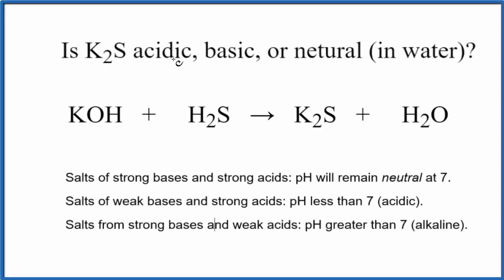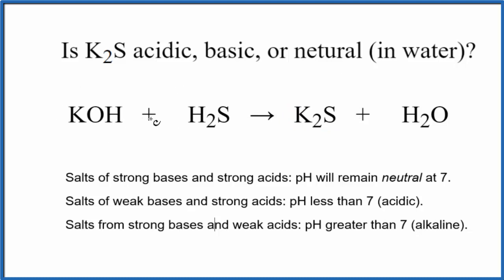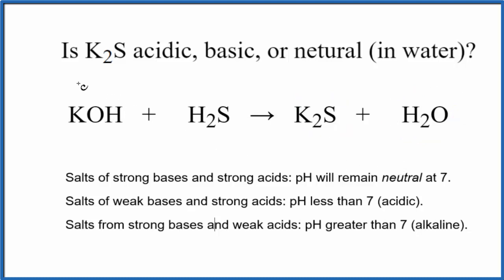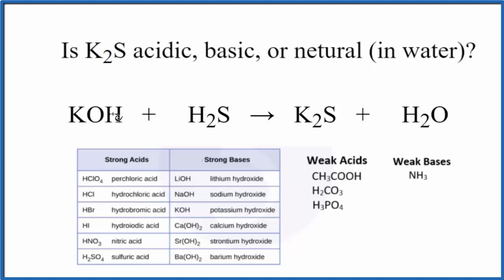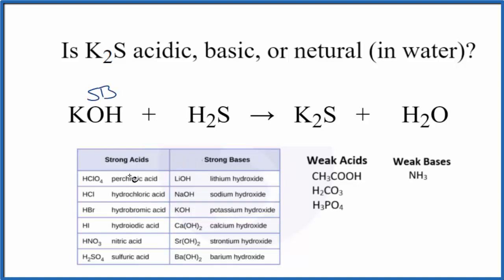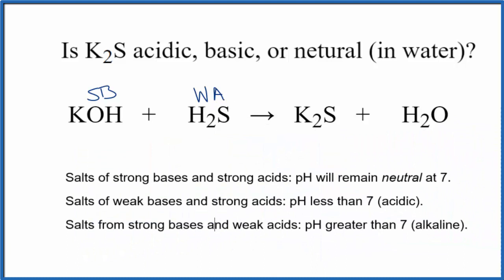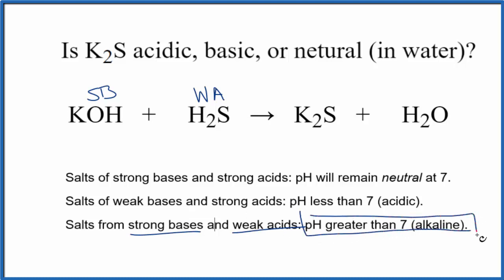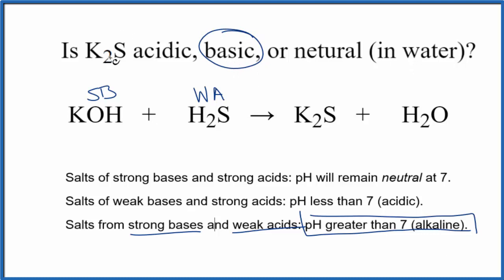Is K2S acidic, basic, or neutral (dissolved in water)?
To tell if K2S (Potassium sulfide) forms an acidic, basic (alkaline), or neutral solution we can use these three simple rules along with the neutralization reaction that formed K2S .

First we need to figure out the acid and base that were neutralized to form Potassium sulfide. The equation for K2S is:

KOH + H2S = K2S + H2O
It is also useful to have memorized the common strong acids and bases to determine whether K2S acts as an acid or base in water (or if it forms a neutral solution).

Strong acids: HCl, H2SO4, HNO3, HBr, HI, HClO4
Weak acids: HF, CH3COOH, H2CO3, H3PO4, HNO2, H2SO3
Strong Bases: LiOH, NaOH, KOH, Ca(OH)2, Sr(OH)2, Ba(OH)2
Weak Bases: NH3, NH4OH
Note that we are talking about whether K2S is an acid, base, or neutral when dissolved in water.

Based on these rules, the solution of K2S dissolved in water is Basic.